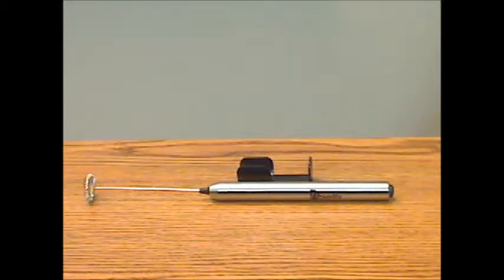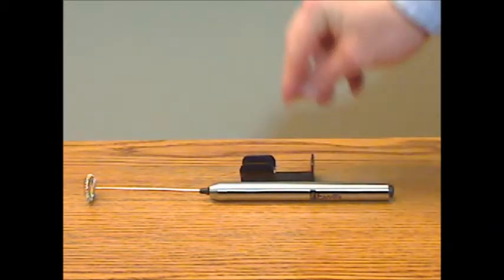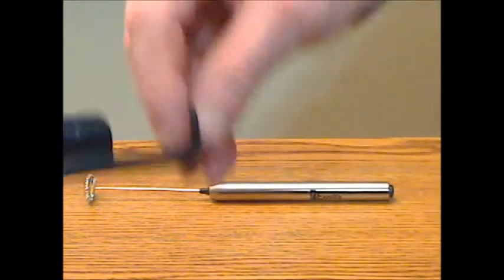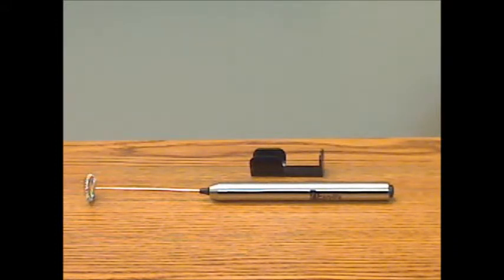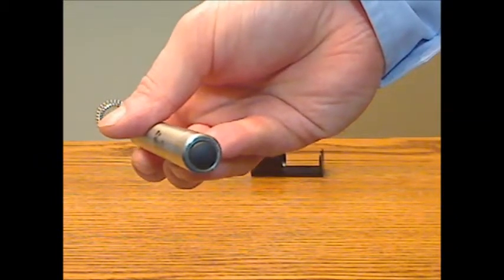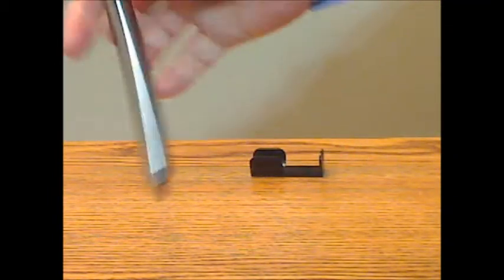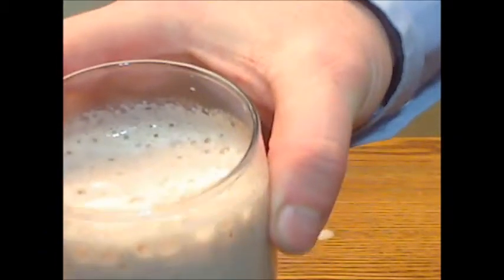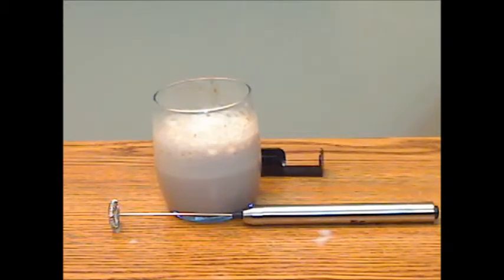1Easylife Deluxe Stainless Steel Automatic Milk Frother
JWINK Review of the 1Easylife Deluxe Stainless Steel Automatic Milk Frother